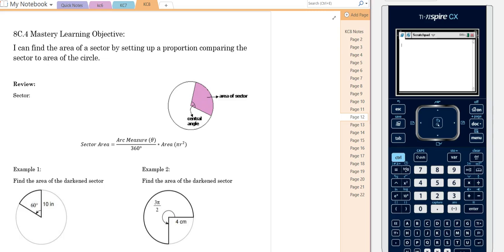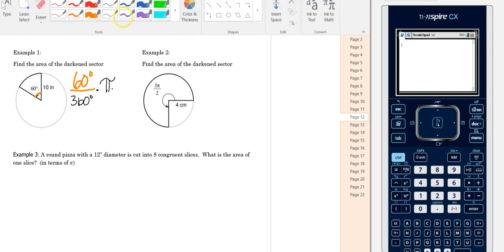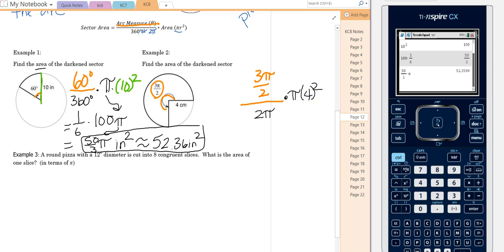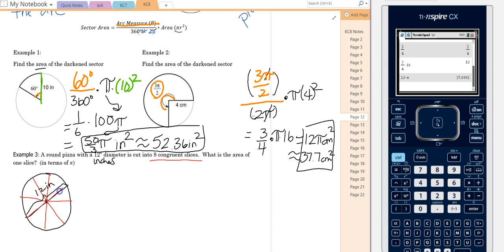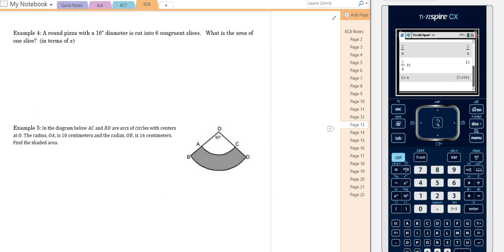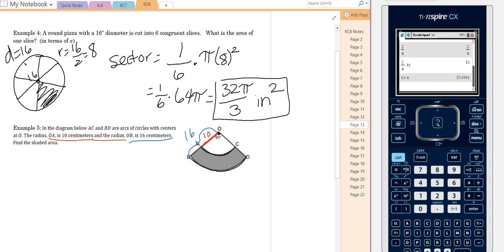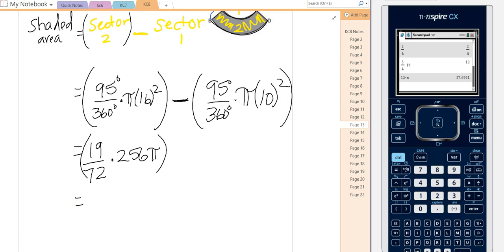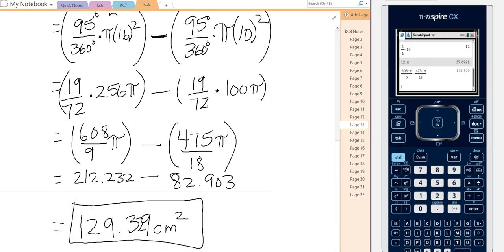Core KC8 Target 8C 4